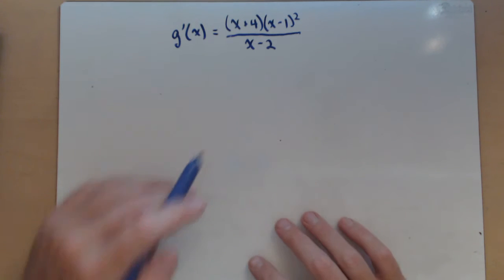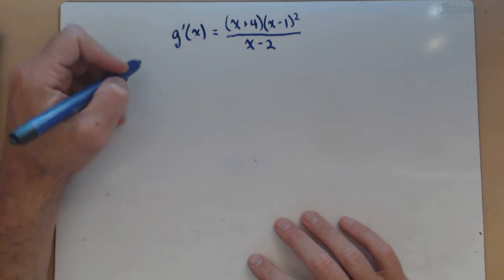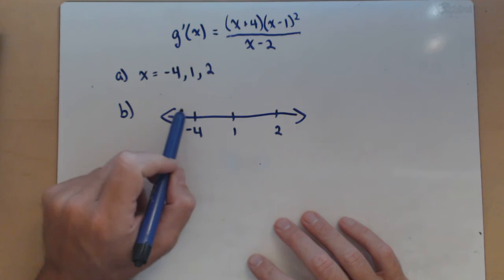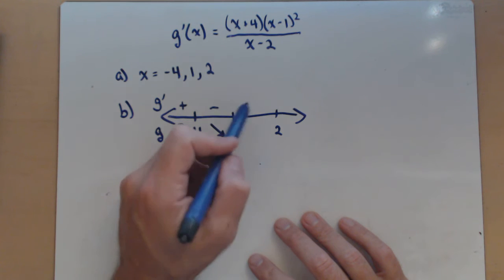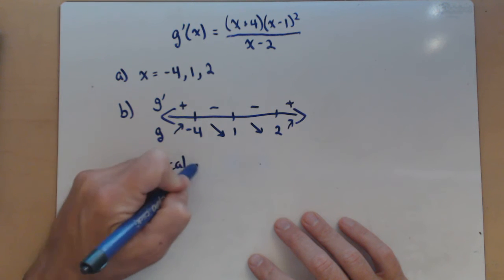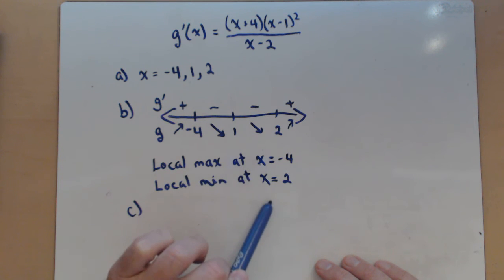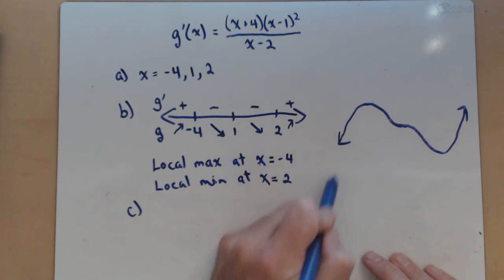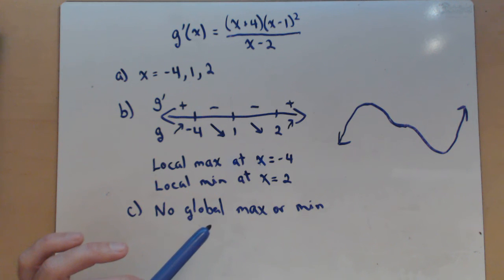Activity 3.1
Solution to Activity 3.1